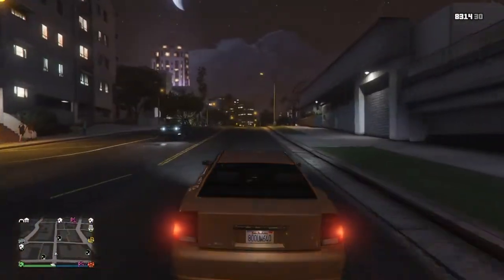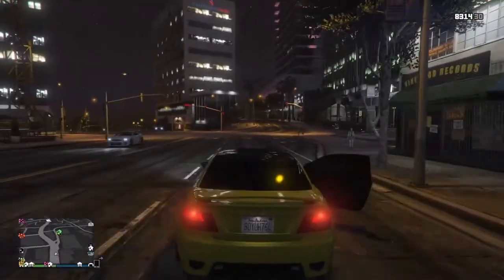*SOLO* *EASY* *UNLIMITED* MAKE |MILLIONS| FAST | DUPLICATE MODDED CARS | 1.43)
SMACK THE LIKE BUTTON
* LEAVE COMMENT/DISCUSSION.
* TELL YOUR FRIENDS ABOUT ME!

Hey you guys Dopey here back with another *SOLO* *EASY* *UNLIMITED* MAKE |MILLIONS|FAST|DUPLICATE MODDED CARS | 1.43 easy solo unlimited car duplication glitch, easy modded cars glitch solo money glitch duplication glitch 1.43 unlimited money 1.43 make millions fast1.43 dduplicate modded cars with this easy solo money method in grand theft auto 5 online after the latest patch of 1.43 easy and solo no friends needed so make 20.000 a car and such be sure to like and subcribe to my channel for the most dope money methods and glitches out there right now thanks for watching you guys!